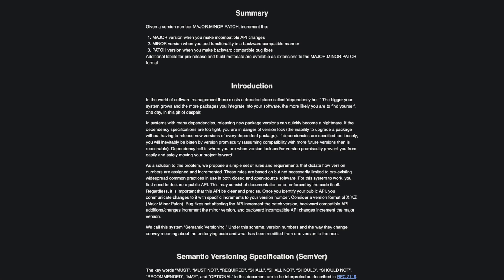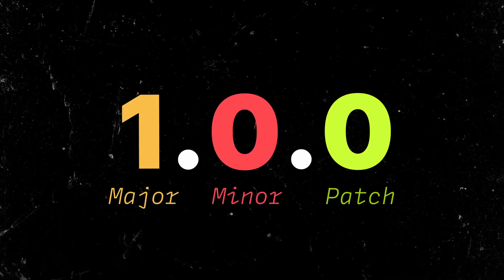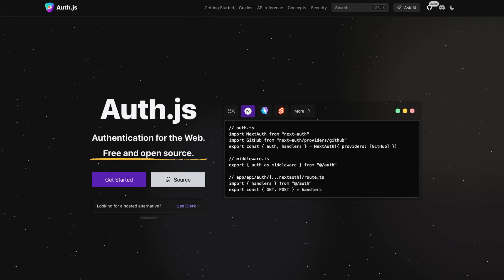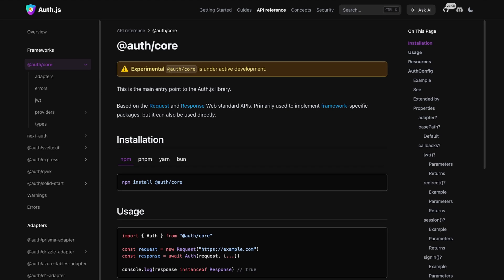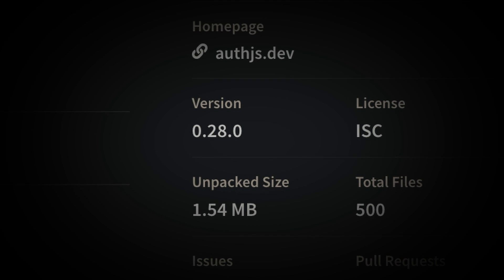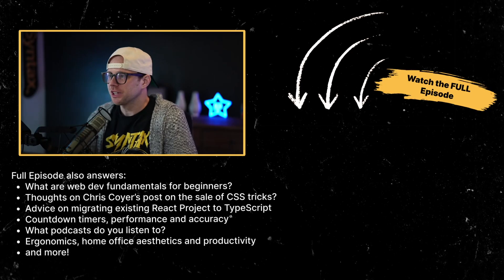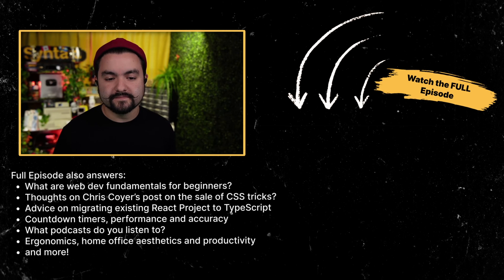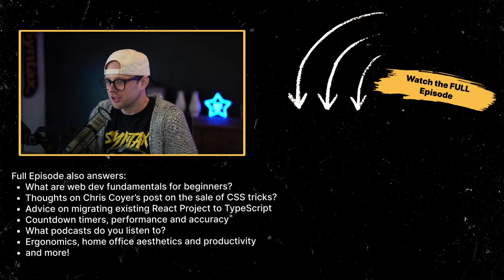What is Semantic Versioning? (semver)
In this clip from Syntax Episode 742 - CJ and Scott explain semantic versioning.